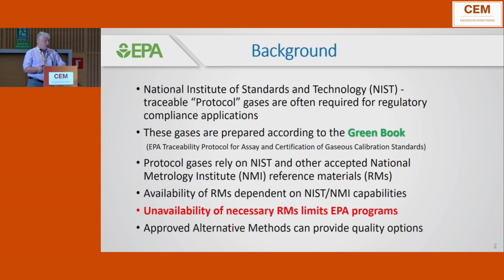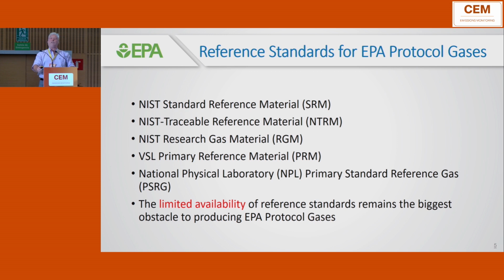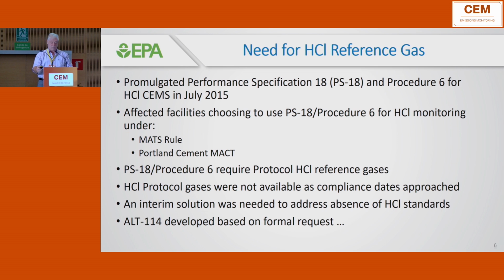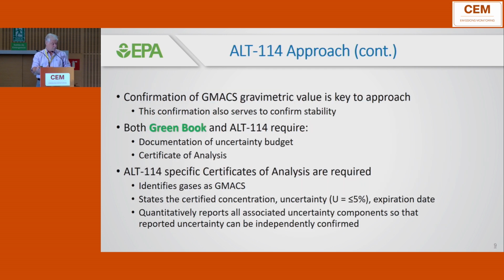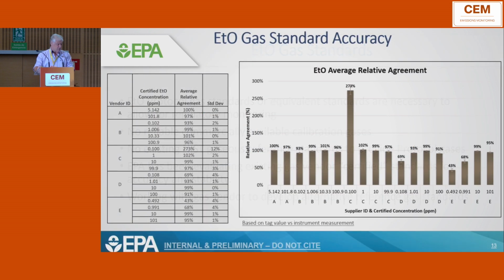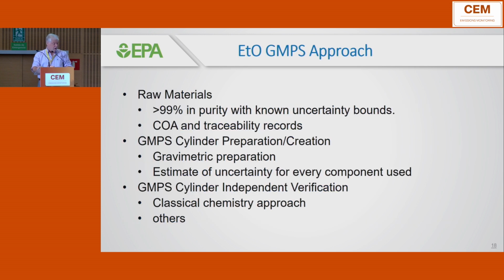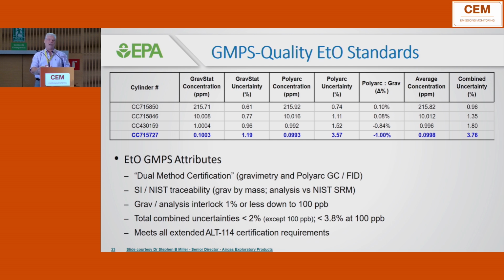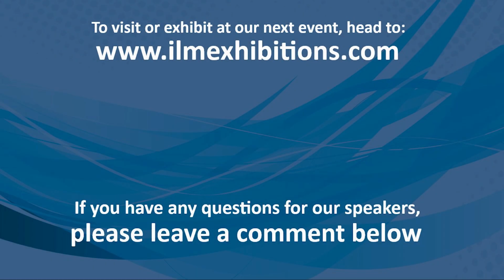How the EPA is Increasing Availability of Reference Gases for Regulatory Emissions Monitoring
At CEM 2023 in Barcelona, Jeff Ryan from the Environmental Protection Agency (EPA) gave an introduction to the Agency's latest programme for improving access to reference gases, which provide the foundation of emissions monitoring.

If you're interested in visiting or exhibiting at any of our upcoming CEMs events in 2025, head

00:00-00:53: Intro
00:53-02:34: How does the EPA develop and approve reference materials?
02:34-04:32: What are the EPA regulations for reference gases
04:32-05:28: What reference gases are needed?
05:28-08:57: What is ALT-114?
08:57-15:19: A new standard for EtO gases
15:19-16:09: Summary
16:09-16:48: Other gases of interest for regulation
16:48-17:01: Outro